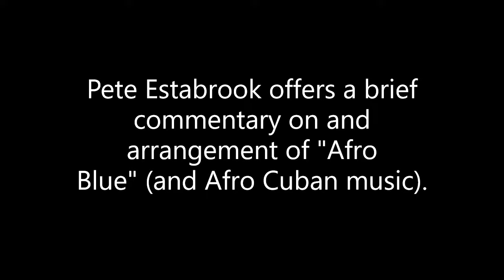Pete Estabrook discusses an arrangement of Afro Blue (and Afro-Cuban music).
This video is intended primarily for the students of North Bay Trumpet Studio and Napa Valley College.
This was recorded (live) at the NVC Jazz Ensemble Concert in December of 2021.
Much gratitude for your support and interest.